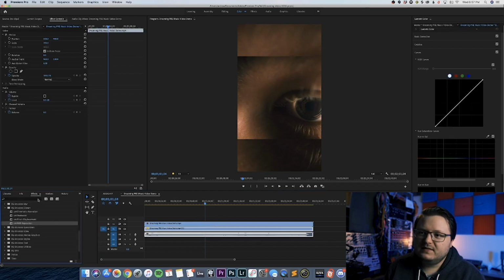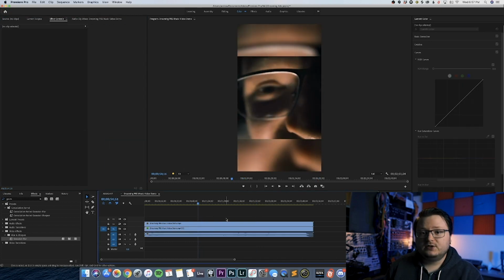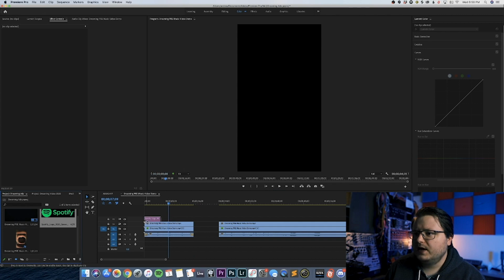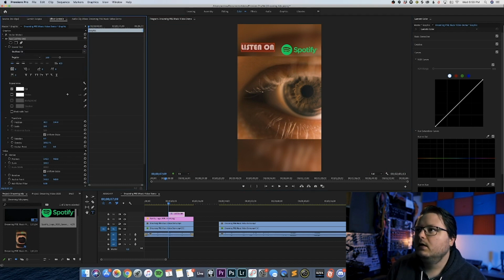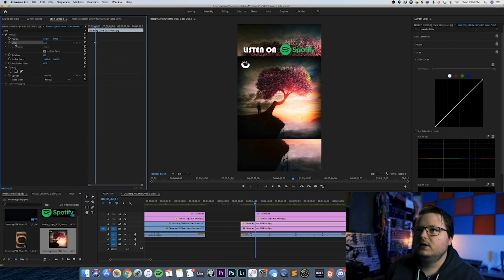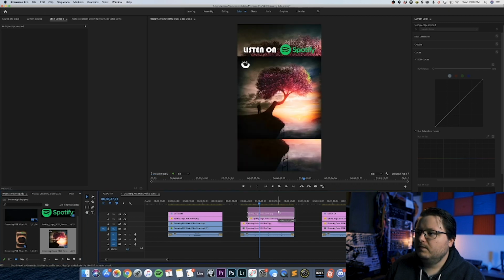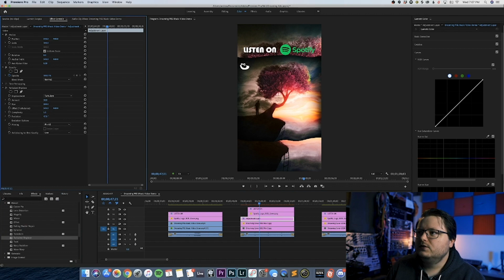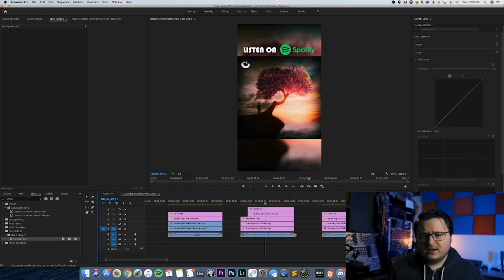Vertical Video For Instagram Story Ads | Spotify Music Marketing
In this video i'll show you how I make a vertical video for Instagram story ads for marketing your music using Facebook ads. While i'm using Premiere Pro, you can copy this style in any video editing software. There are two styles here, and both are SUPER easy to make.

If you aren't sure how to USE these ads to promote your music, check out this video

Music Gear I Use:
DAW: Logic Pro X & Ableton Live 10 Suite